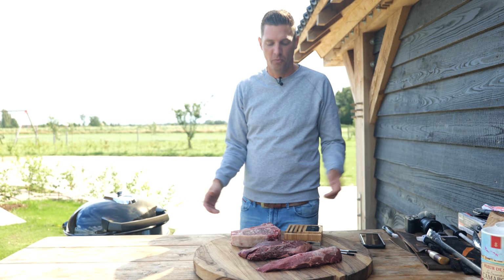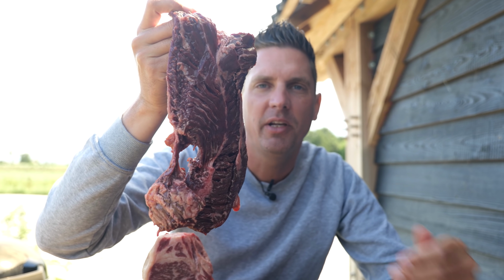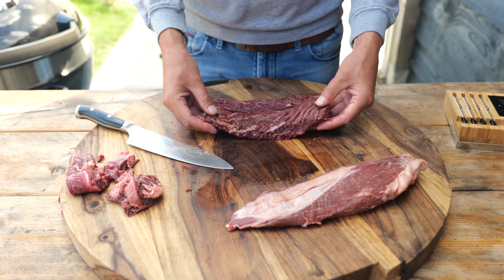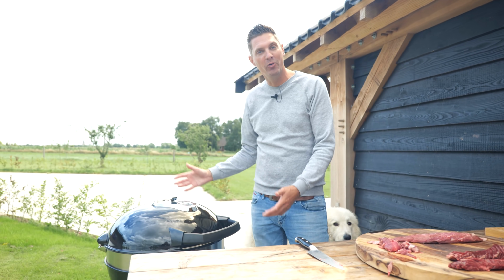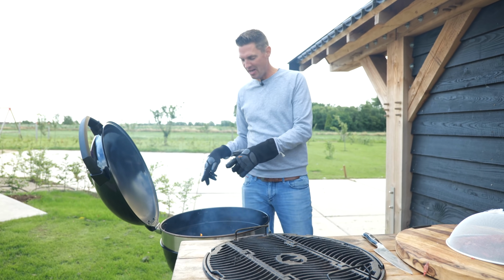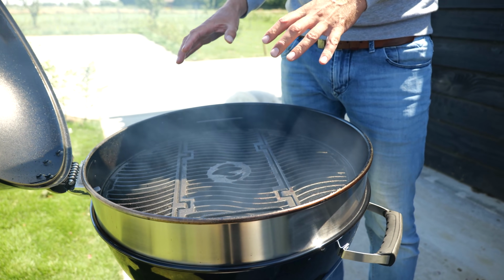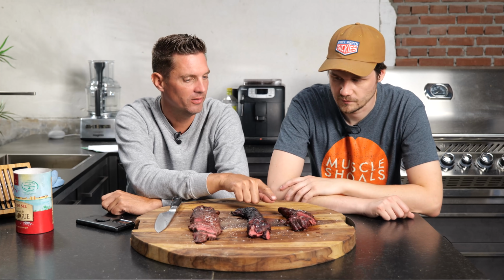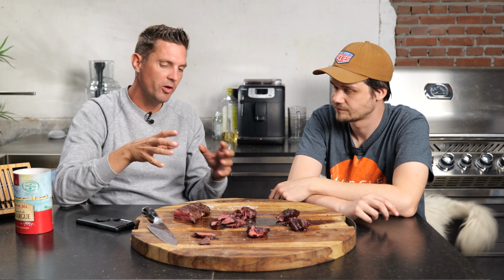BUDGET STEAK - Why pay more?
RANDOM 😋
(words that help you find this video) KEEPONGRILLING grilling meat cheap vs expensive steak bettle beef battle pitmaster x bbq barbecue outdoor cooking show video recipe steak comparison beef review meat grilled grilling reversed sear technique napoleon grills kettle grill